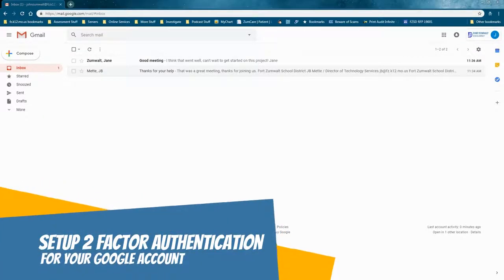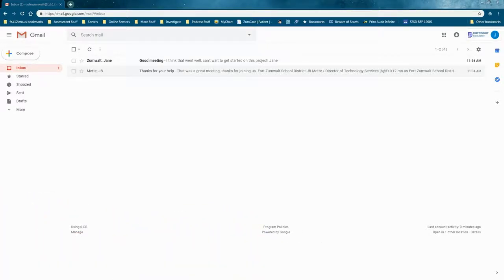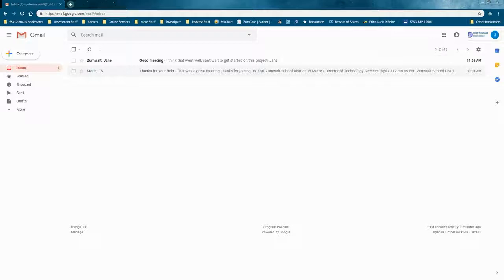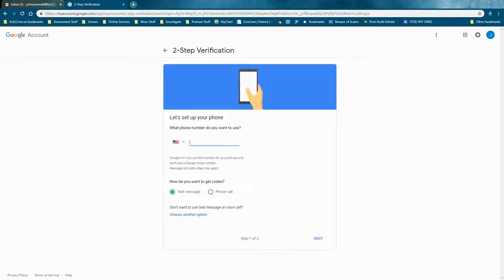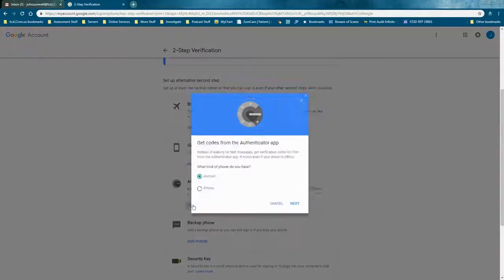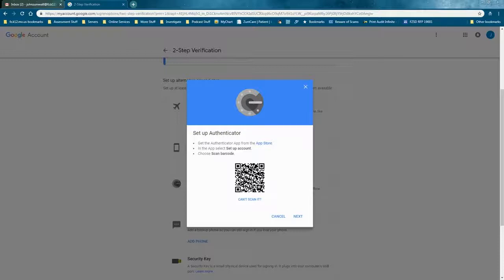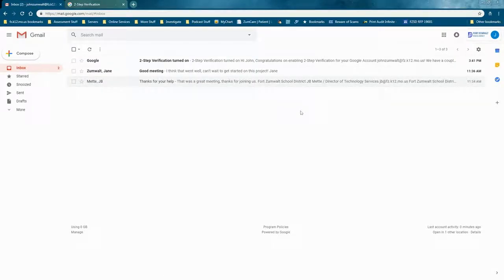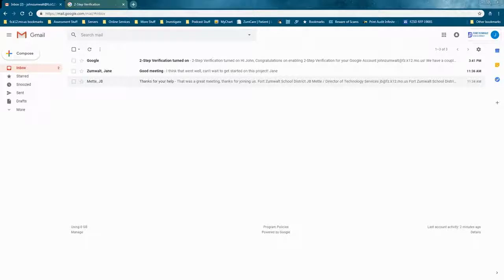HowTo: Setup 2 Factor Authentication in Google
FZSD How To Series - Setting up 2 Factor Authentication to improve security on your Google Account.